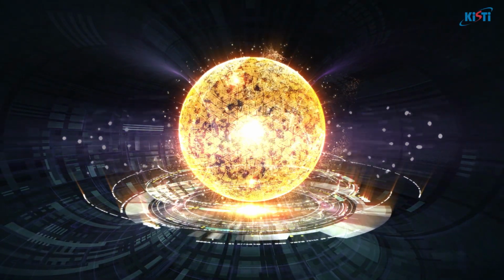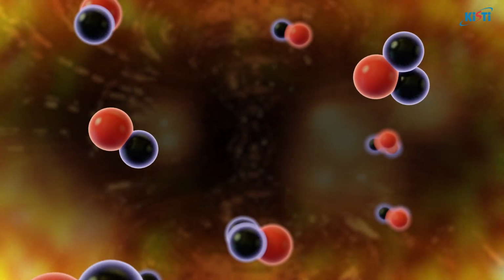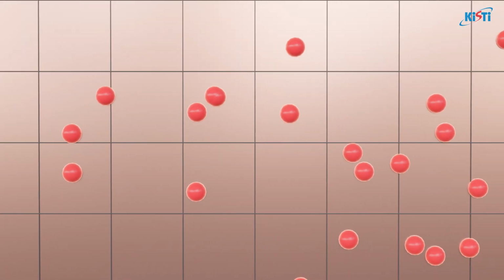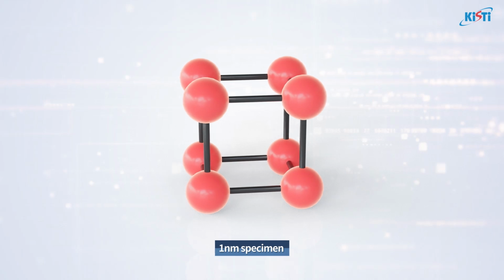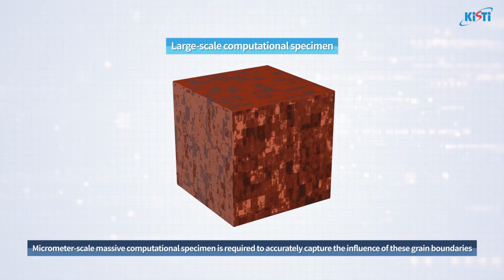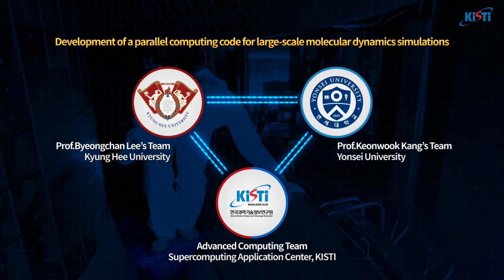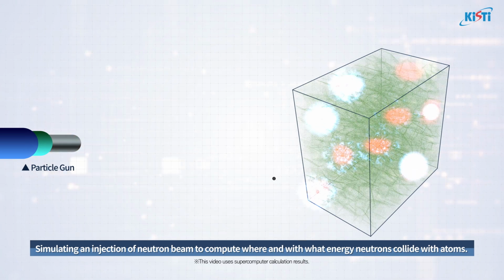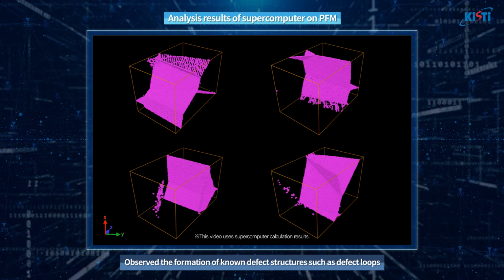Establishment of a large-scale computational simulation infrastructure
Large-scale computational simulation infrastructure is expected to play a vital connecting the nano-scale and micro-scale domains in multi-scale dynamics across diverse fields.